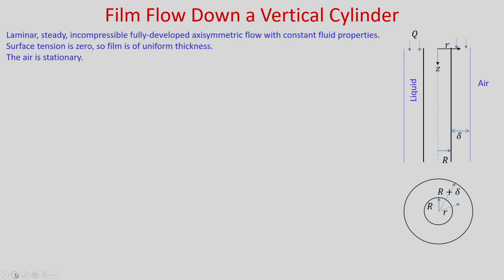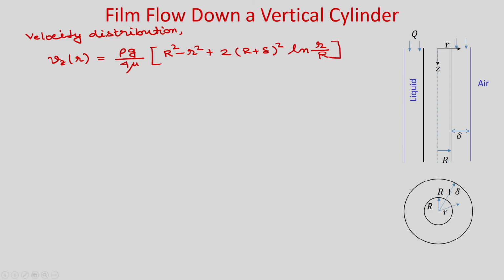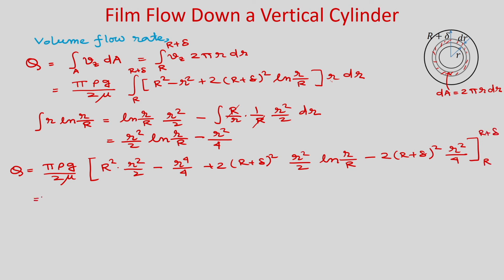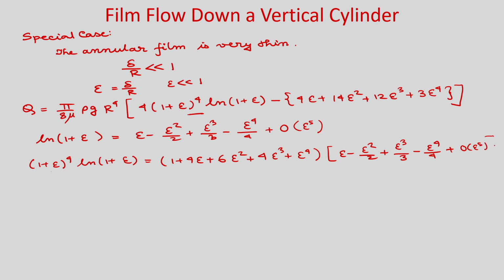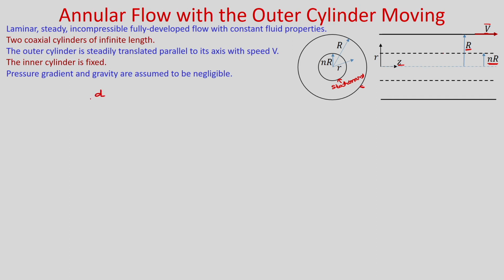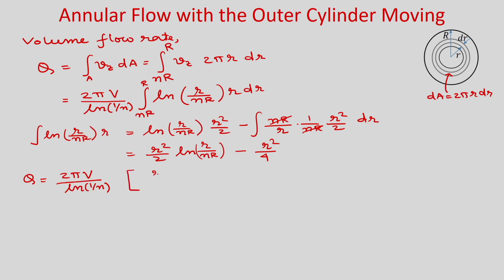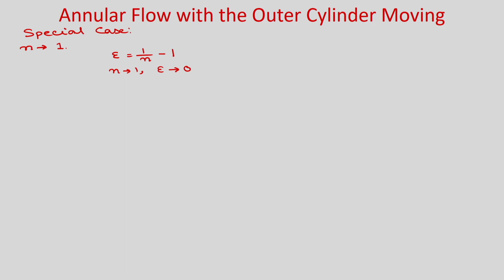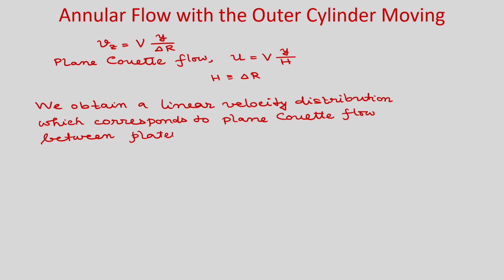Lec 11: Thin Film Flow and Annular Flow